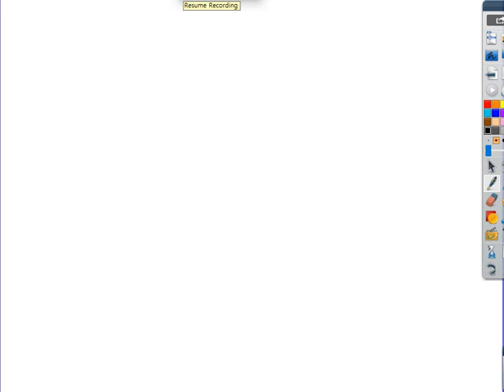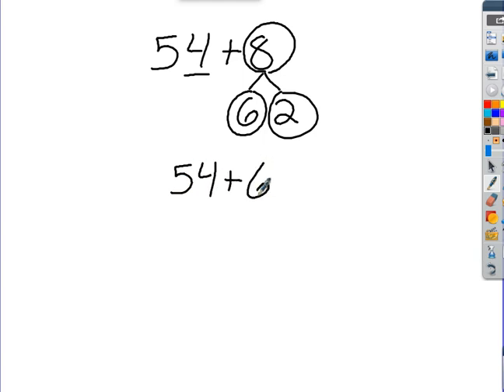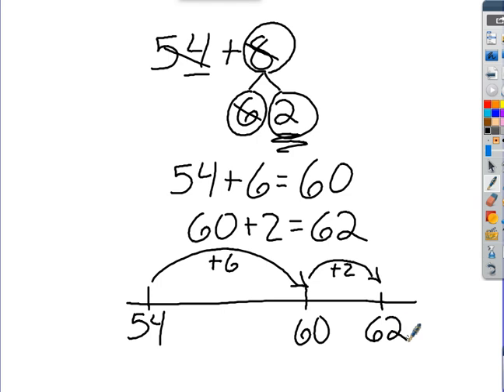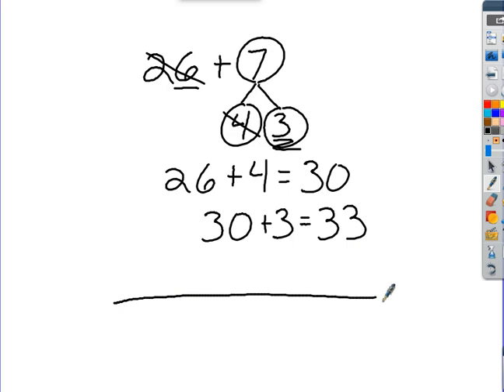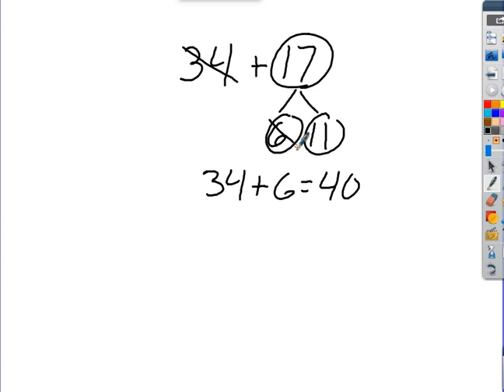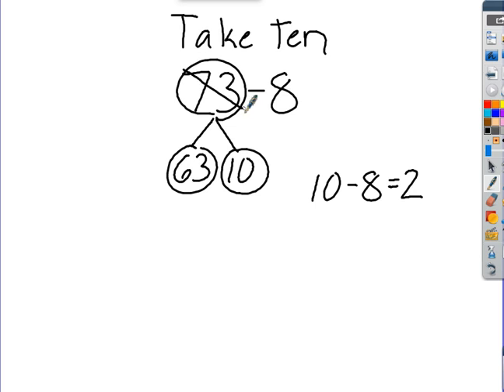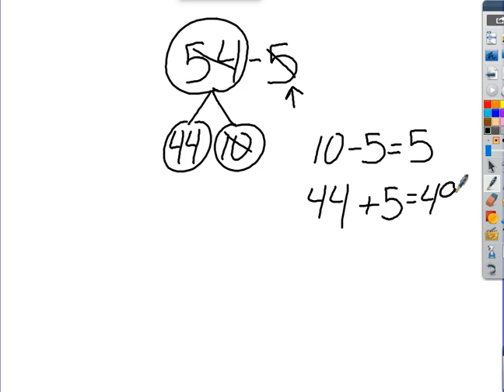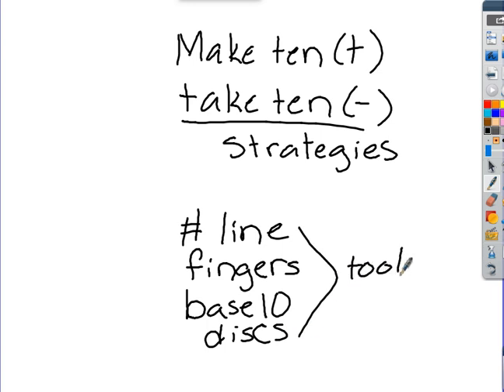Make Ten and Take Ten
A tutorial using the strategies of "Make Ten" and "Take Ten" for addition and subtraction.